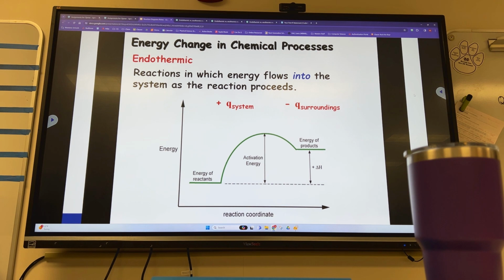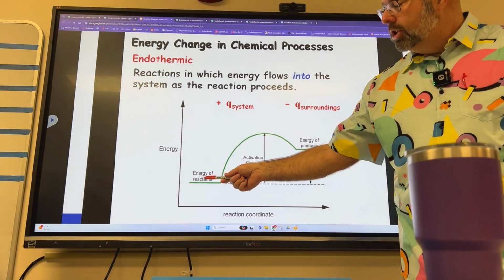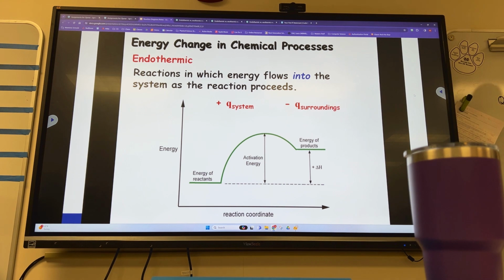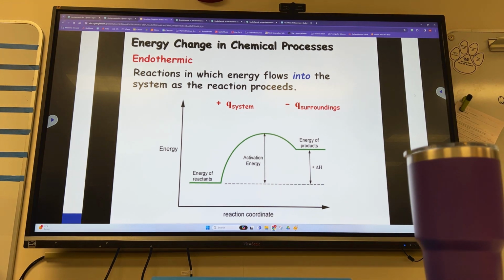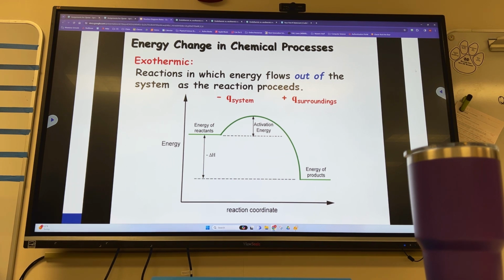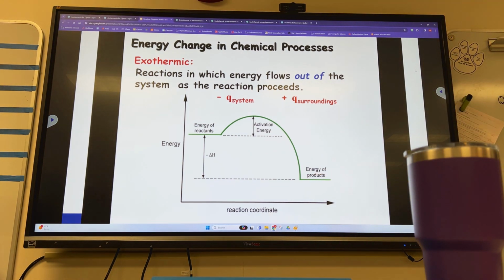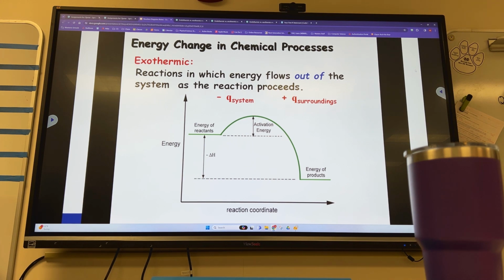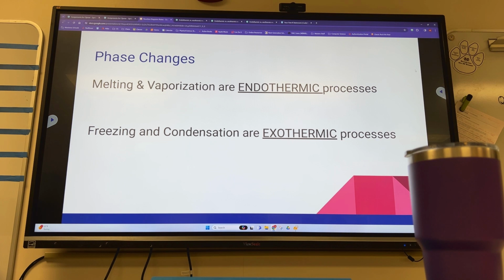Reaction Diagrams Endothermic and Exothermic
Describes the energy changes in reactions.